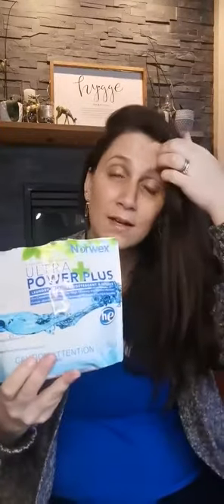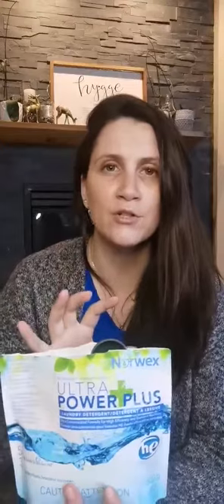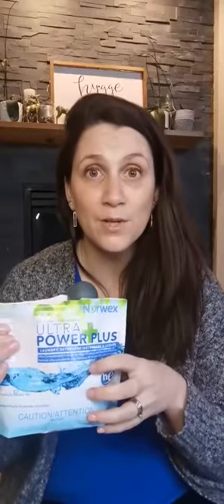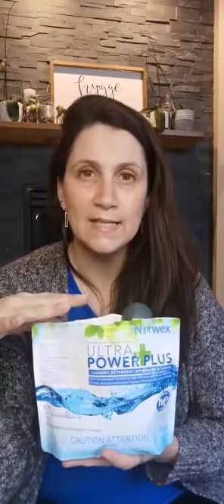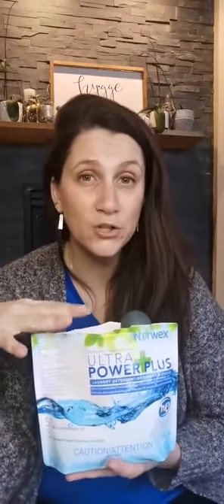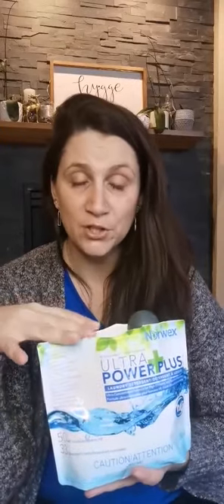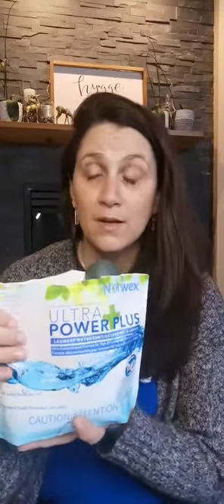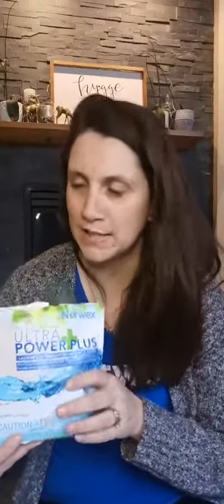Norwex Ultra Power Plus Laundry Detergent Info and Demos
The Norwex ultra power plus is super versatile. More than just for laundry this laundry detergent will change your home. There are so many fantastic uses to be found and to make your life easier.